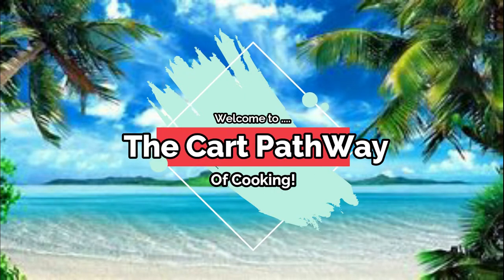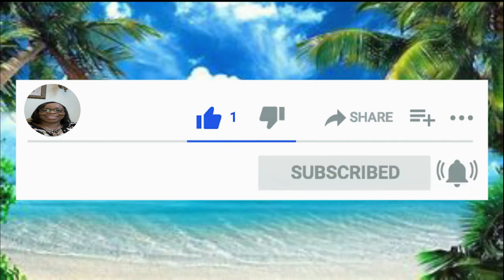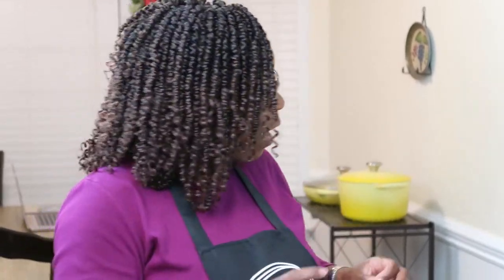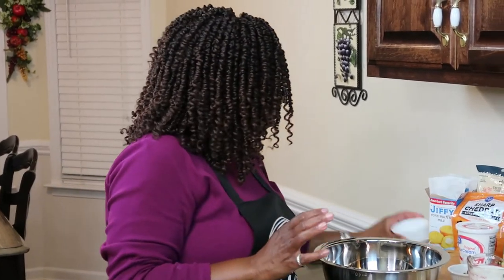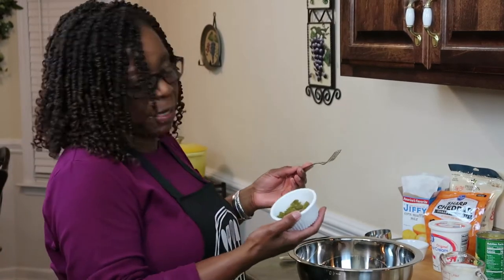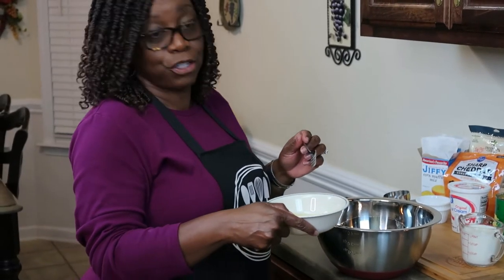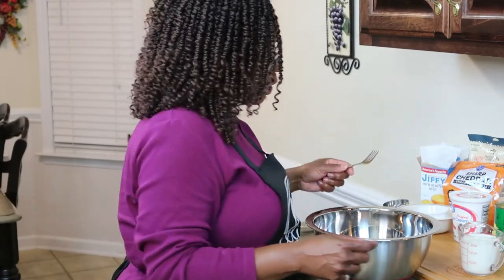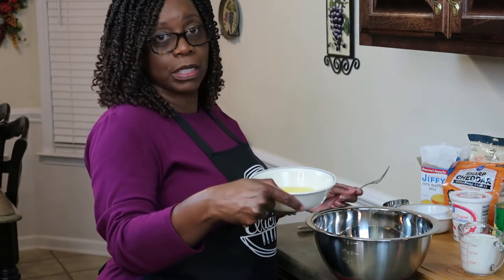Delicious Mexican Cornbread Muffins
Hi Family!  Do not sleep on this one.  It's a must try!

Send mail to:  The Cart Pathway of Cooking

Camera man: Jake (Mugg)